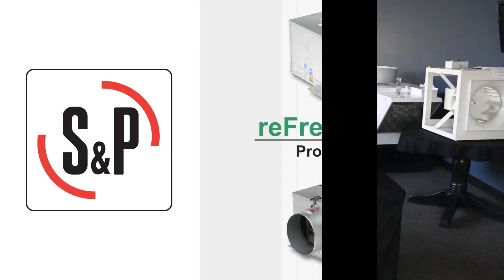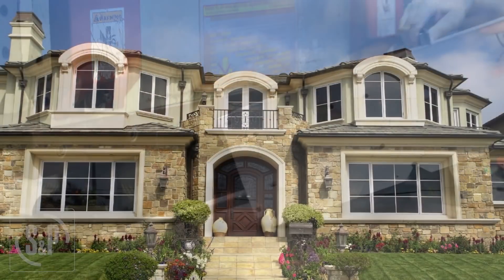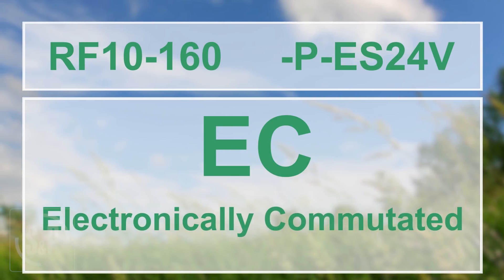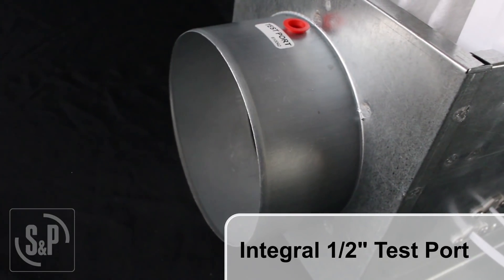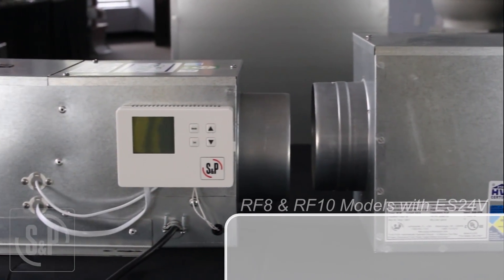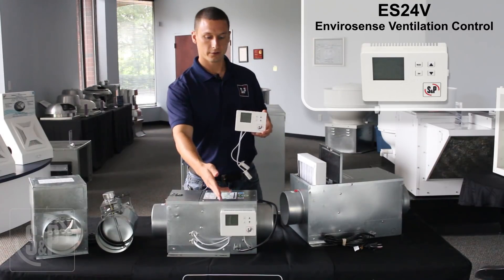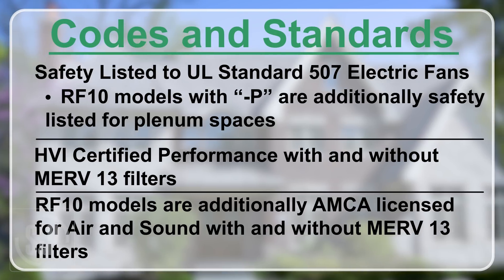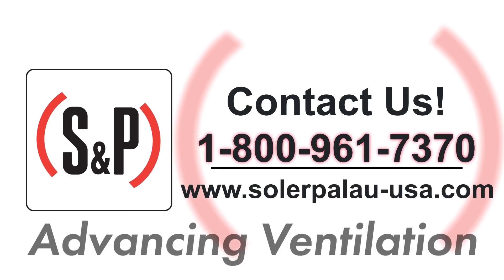reFresh Series Product Overview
All-in-one units to introduce fresh air from the outside into the residence. The Re-Fresh is specifically engineered to meet building and energy codes that call for ASHRAE 62.2 CFM requirements.

These units feature high quality, efficient S&P backward inclined motorized AC or EC impellers. The full size units feature heavy-duty galvanized construction and integral metal duct collars designed for 6" round duct. There are 8 model options with and without S&P's exclusive ES24V control all units ship with 6' power cords. The Re-Fresh is designed for easy installation and maintenance, giving the homeowner the best IAQ solution in an all-in-one unit.